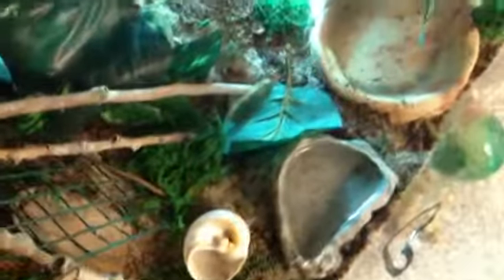Hermit crab tank tour!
Hello, I hope you enjoyed my 34 gallon Hermit crab tank tour!